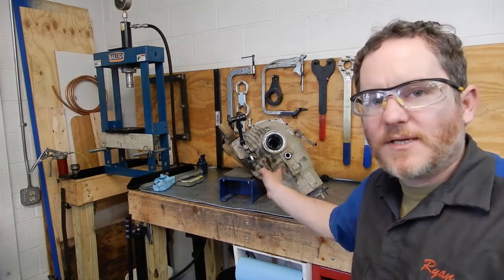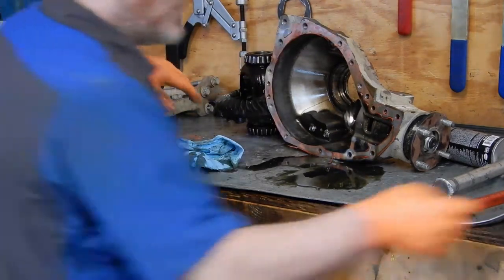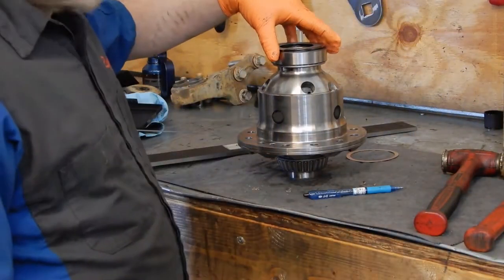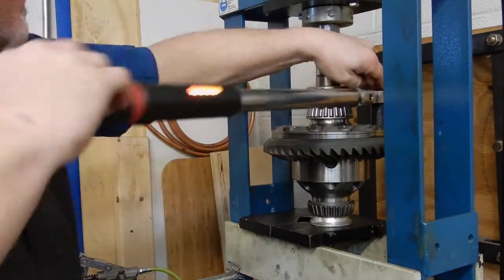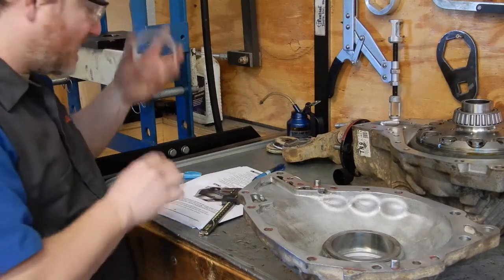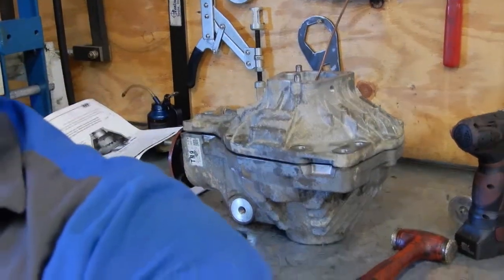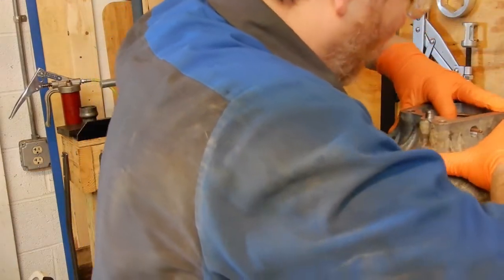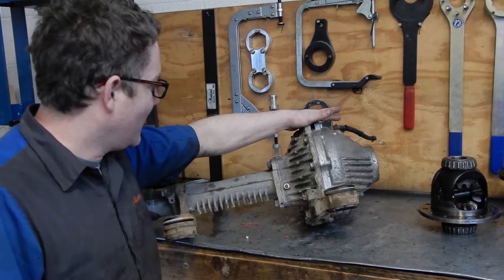200 series Land Cruiser front ARB air locker install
OTRAMM is an independent Toyota, Lexus, and Subaru repair shop in Bealeton Virginia.
Today we're installing an ARB air locker in the front differential of a 200 Series Toyota Land Cruiser.